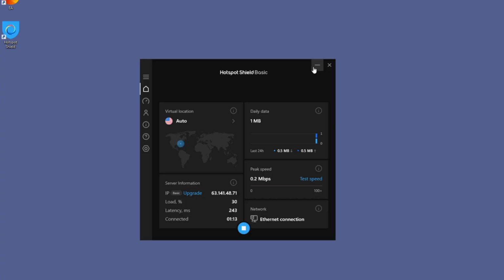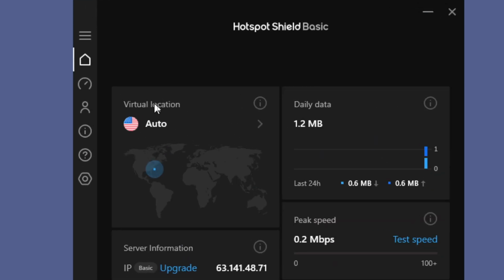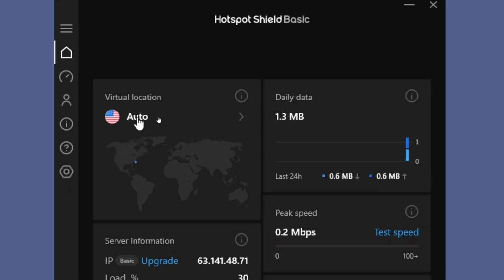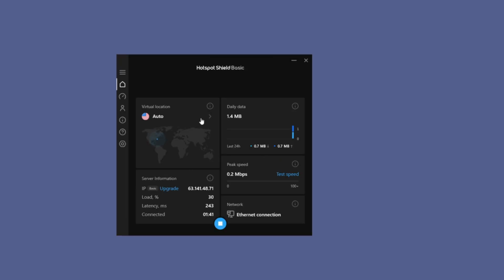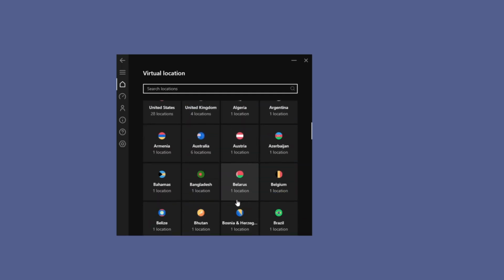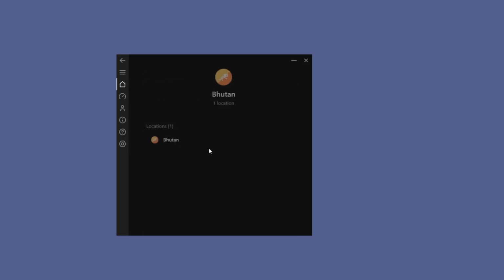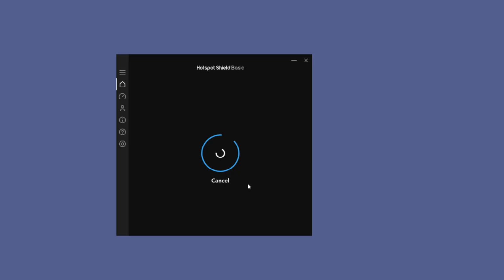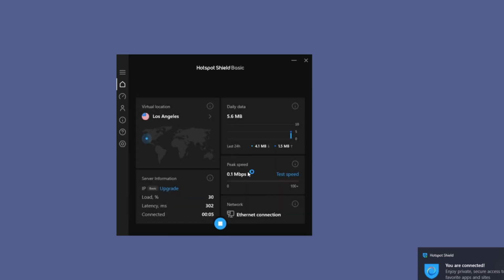How To Change VPN Location On Hotspot Shield VPN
Switch your virtual location on Hotspot Shield VPN to access geo-blocked content—this quick tutorial shows the simple steps to pick from 1800+ servers on Android, iOS, or desktop for instant IP changes.
Android/iOS Steps

Open Hotspot Shield app, tap "Virtual Locations" at the bottom, scroll or search for your desired country/city (US, UK, Japan, etc.), and tap to connect—it auto-switches and shows the new location on the home screen.
Desktop Method

Click the current location on the main dashboard, select from the list or use search bar, then hit Connect. Premium unlocks all servers; free tier limits to a few optimized ones—verify at whatismyipaddress.com.